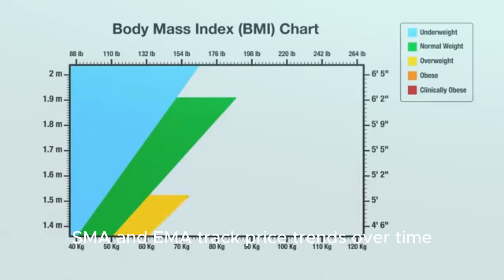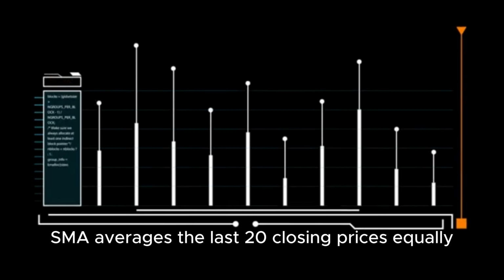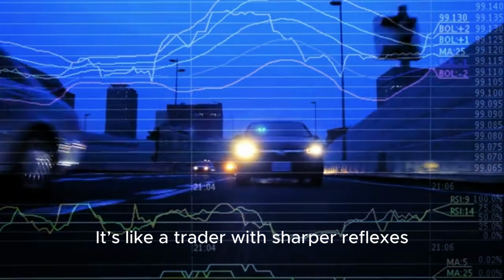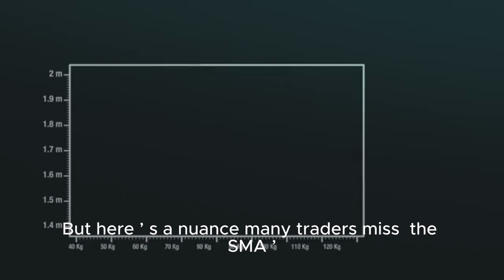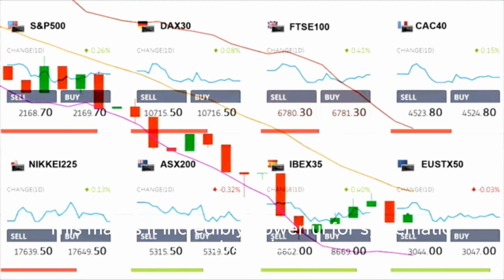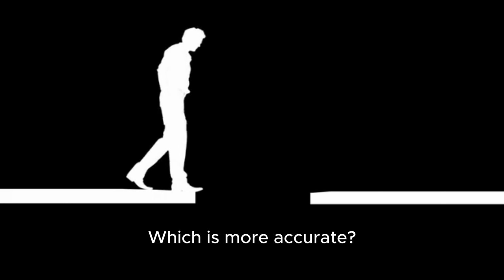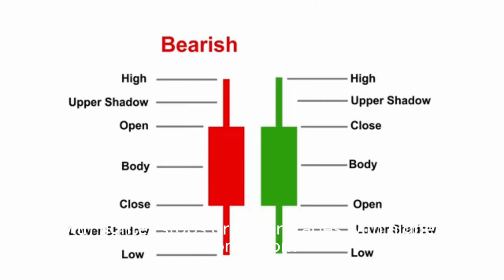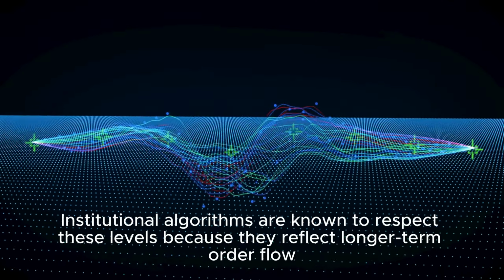Deep dive: EMA vs. SMA — Which is better for your trading style?